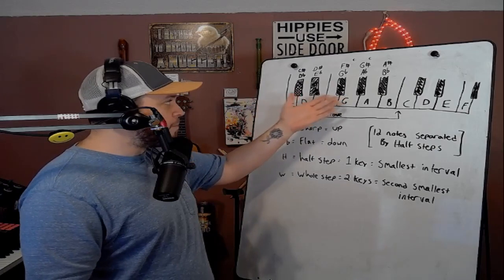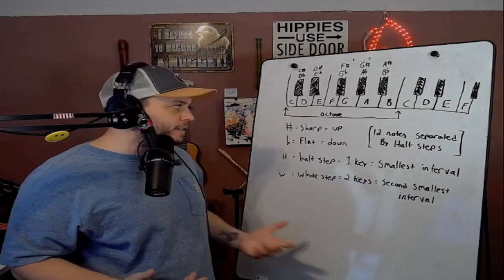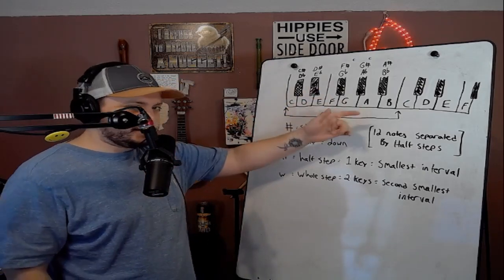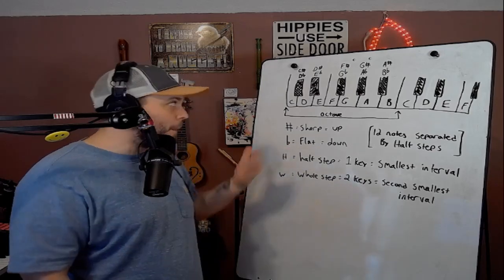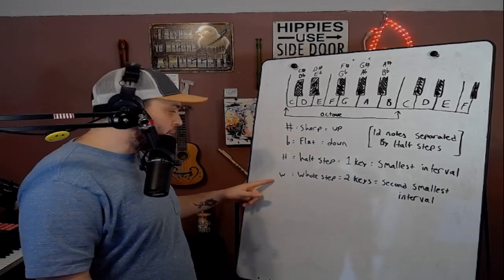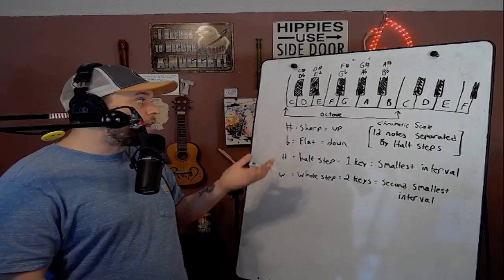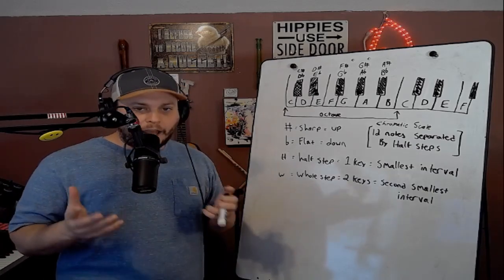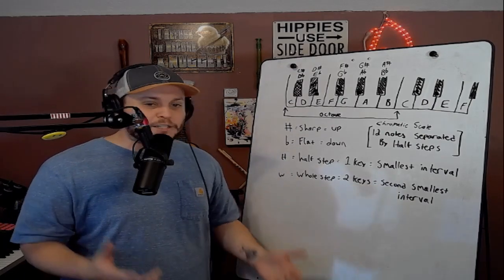Chromatic Scale: The ABCs of Music - Music Basics 1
Concepts covered in this video:

Keyboard layout
Half Steps/Whole Steps
Chromatic Scale
Sharp and Flat